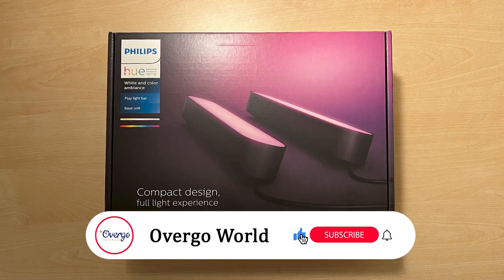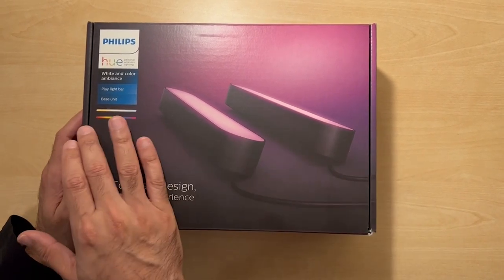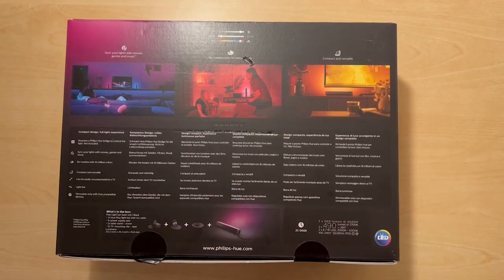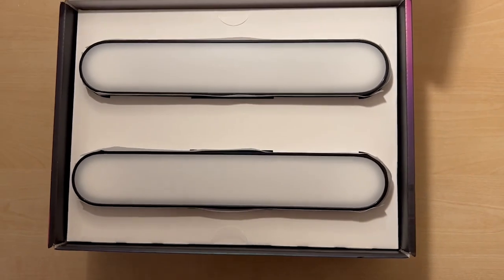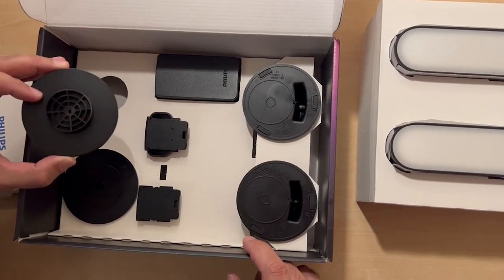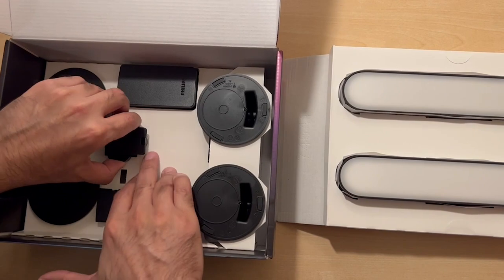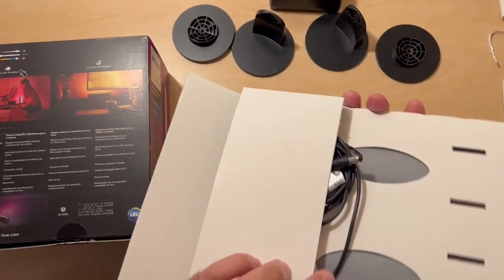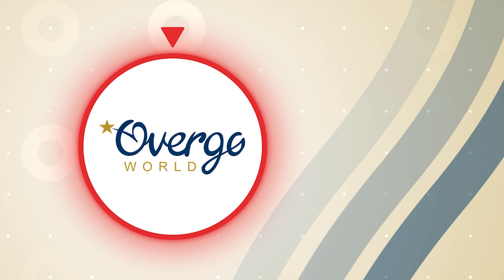Philips Hue: Play Light Bar Double Pack - The Ultimate Entertainment Lamp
In this video, we're checking out the Philips Hue Play Light Bar Double Pack lamp, an ambient mood lamp for dynamic surround lighting.

If you're interested, we have other videos showcasing the Philips Hue Lightstrip Plus (unboxing plus installation demo videos), the Lightstrip Plus Extension, the Dimmer Switch, as well as other Philips Hue products to help 'techify' your home.

Please don't forget to like the video and subscribe to the channel if you found this video helpful, and feel free to check out the other videos on the Overgo World channel!